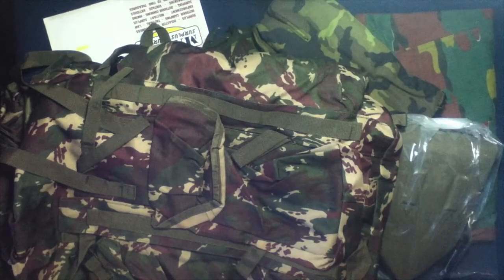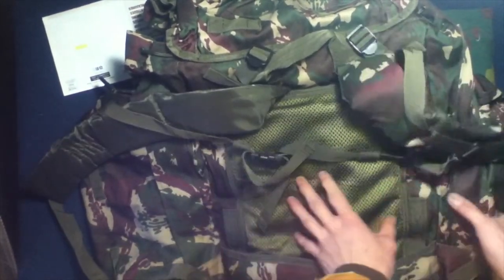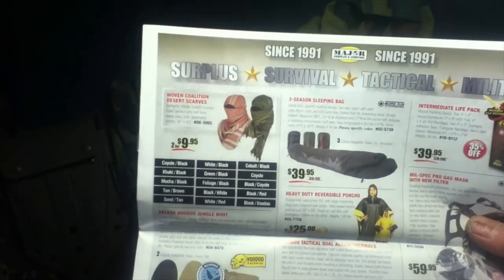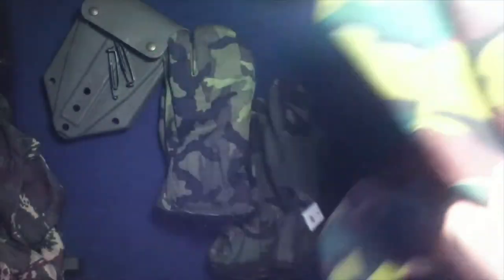UNBOXING 150: Major Surplus and Survival. Kenyan Camo Rucksack, Mittens, Belgian BDU Pants, more!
UNBOXING [150]: another delivery from " MajorSurplus dot com ".
45 LITER COMBAT RUCKSACK KENYAN CAMO.
CZECH MILITARY SURPLUS M95 CAMOUFLAGE TRIGGER MITTENS.
BRITISH MILITARY ARCTIC MITTENS WITH TRIGGER FINGER.
BELGIAN RIPSTOP BDU PANTS JIGSAW CAMOUFLAGE PATTERN.
GERMAN TRI-FOLD SHOVEL WITH COVER.  (Shipping issue resolved via email communication).